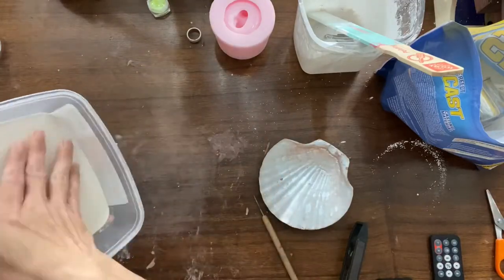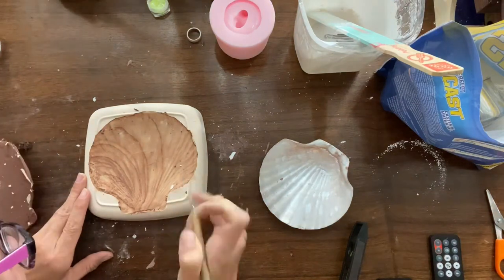Part 1–Making of a silicone seashell swimsuit mermaid top cosplay tutorial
In this series we will explore the world of silicone. Specifically mermaid swim tops. Follow along with me in my journey to make my dream mermaid outfit!  Make one for yourself also!

Mask
Measuring and mixing cups
Tupperware container
Wax paper
Mixing stick
Water